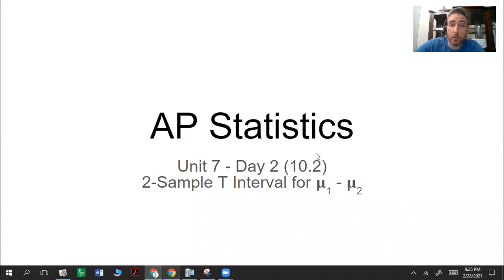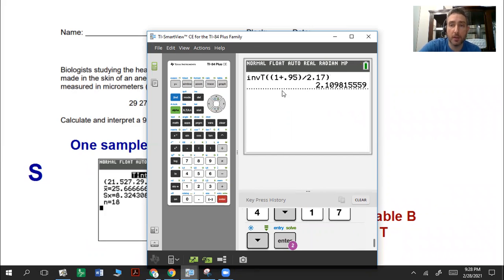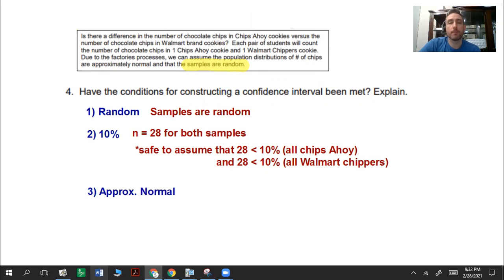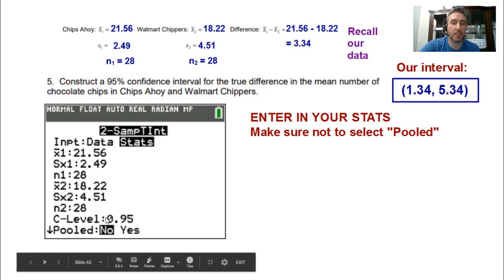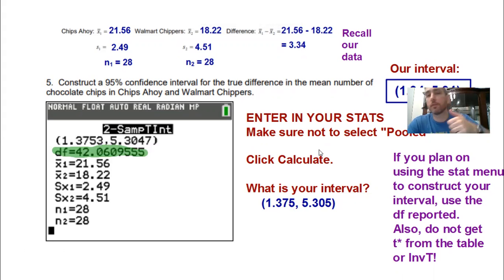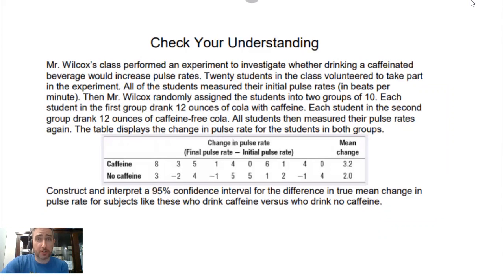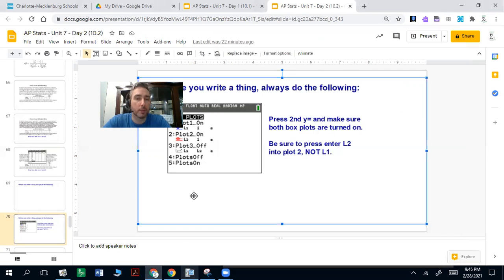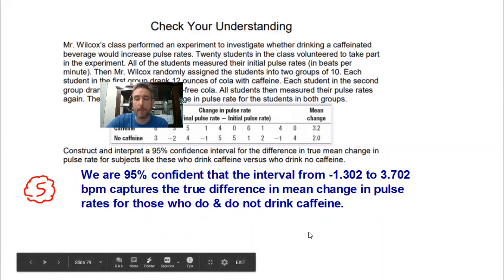AP Stats 2 sample T interval for difference in means